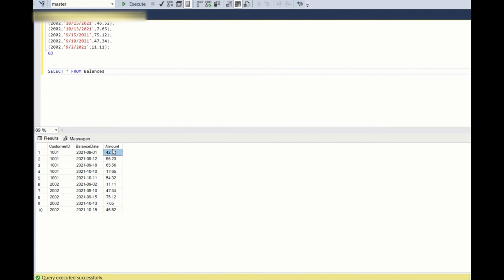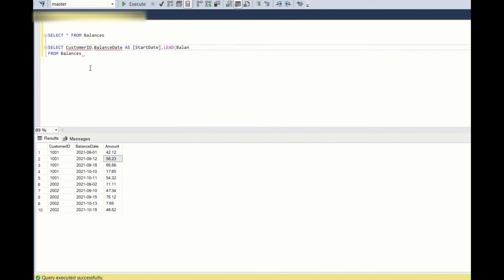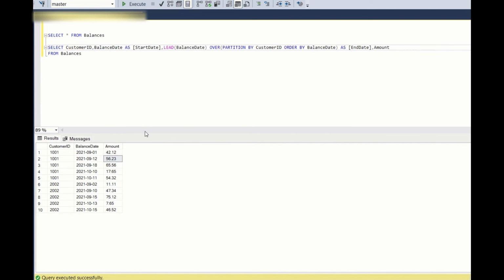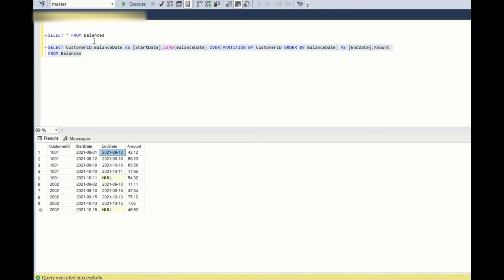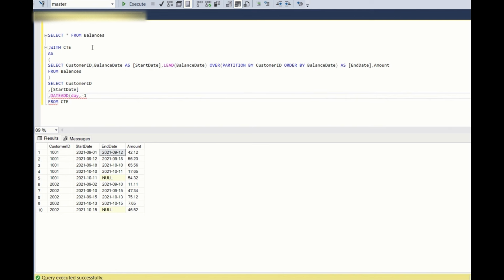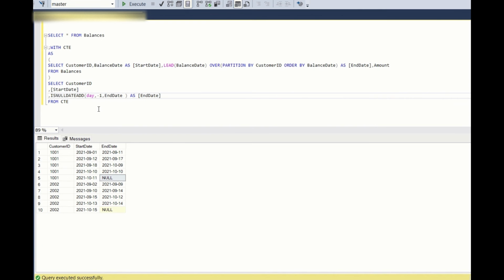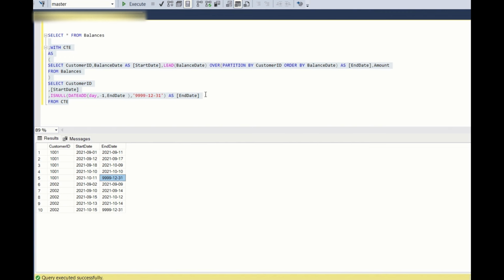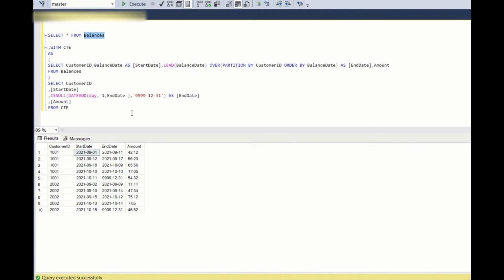Add end date to a balance amount table | SQL interview question